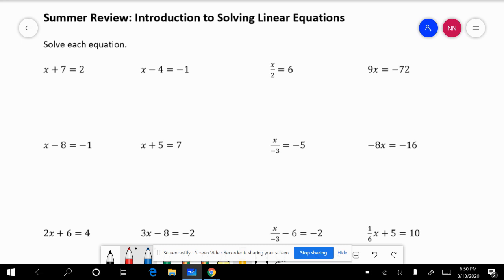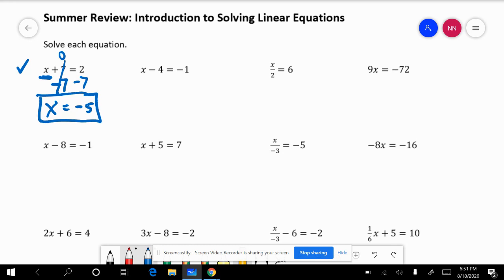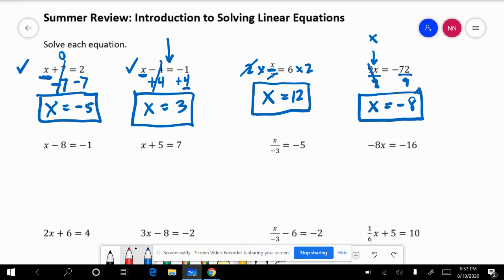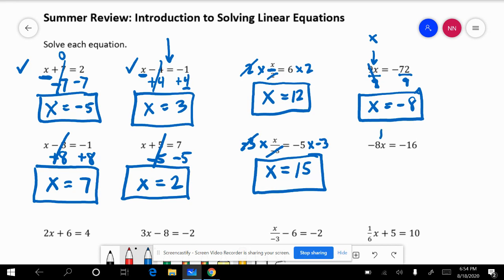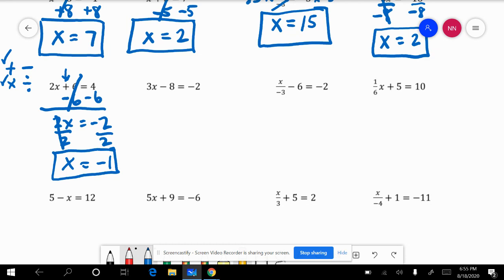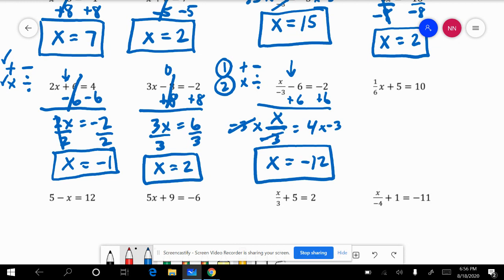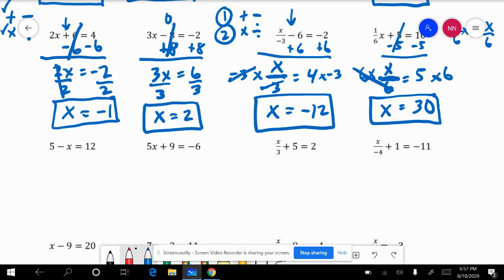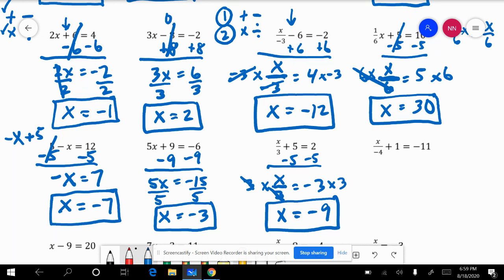SR: Intro to Solving Linear Equations